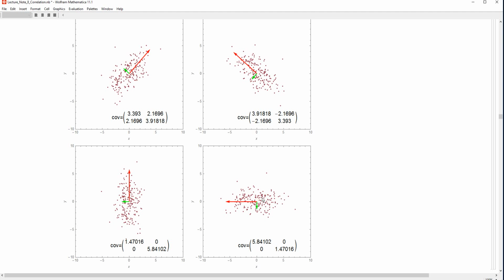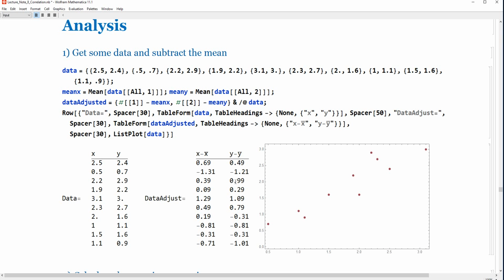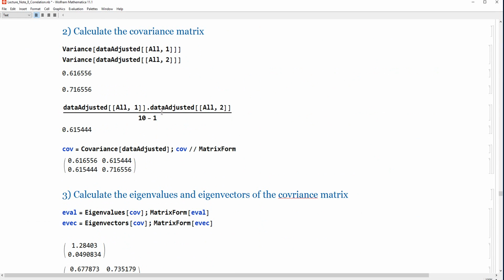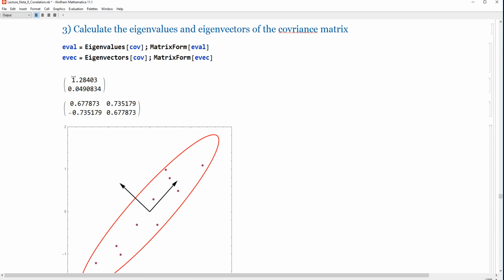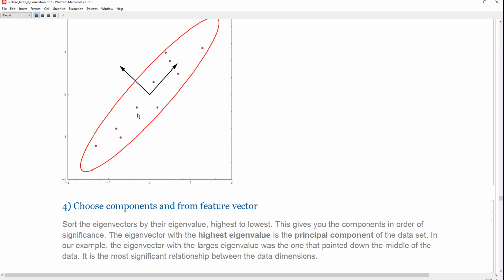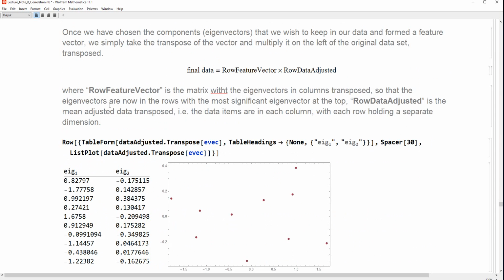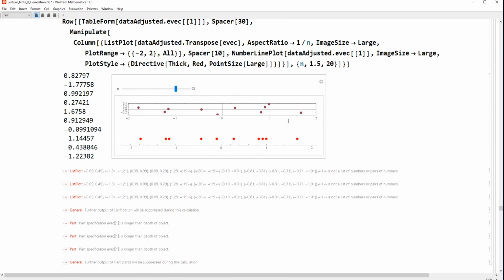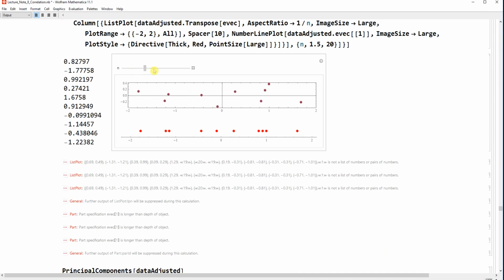Introduction to Principal Component Analysis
We introduce PCA - Principal Component Analysis.